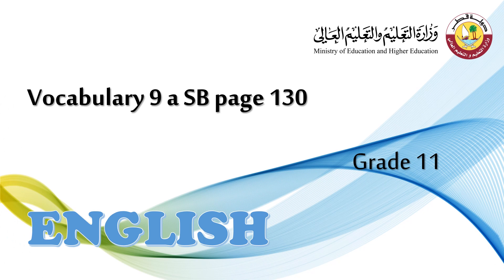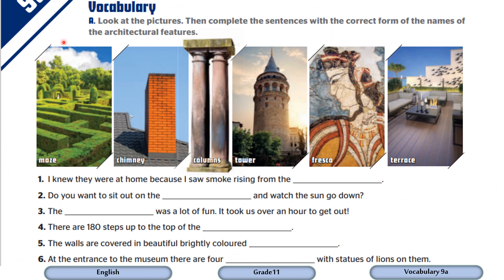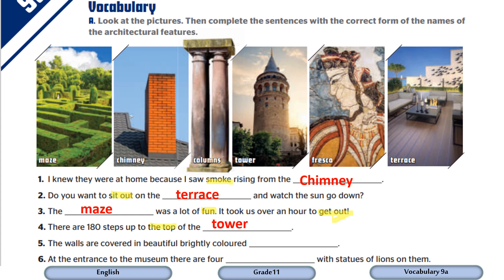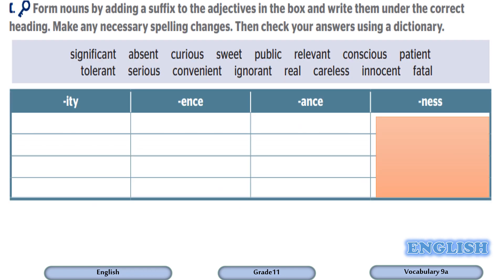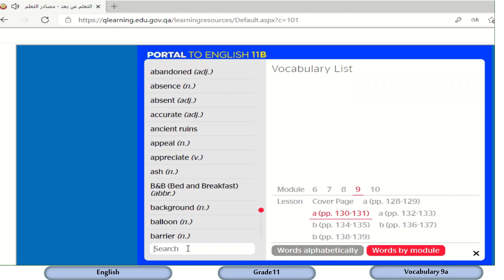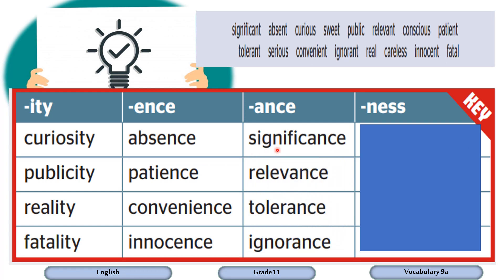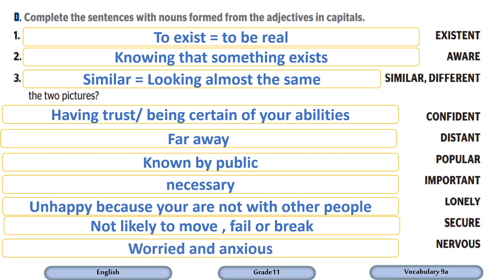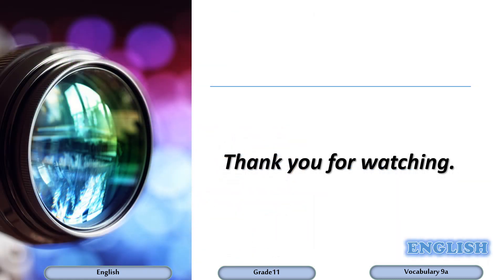Grade 11 Science English Vocabulary 9A